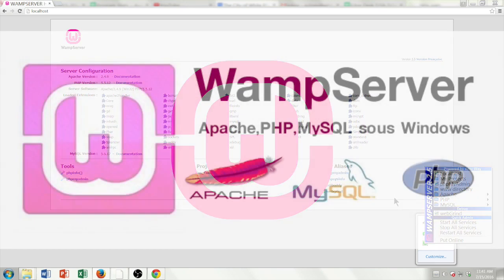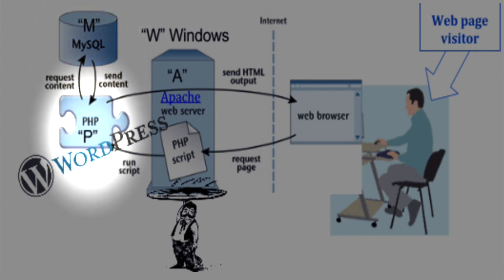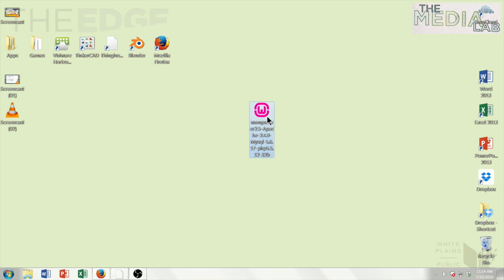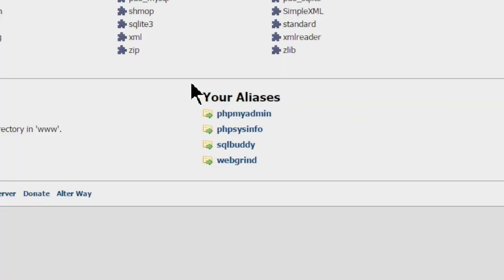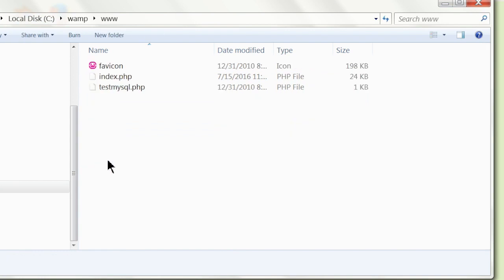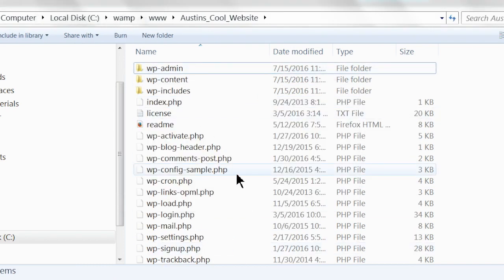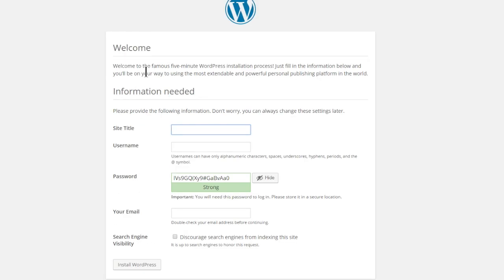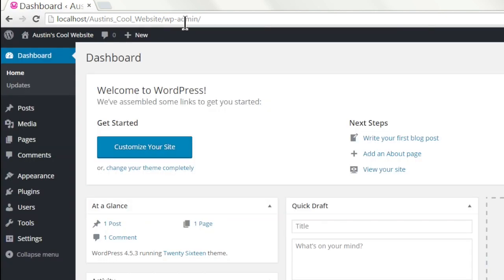How to Setup and Install Wordpress on WAMP server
How to Setup and Install Wordpress using WAMP server Tutorial